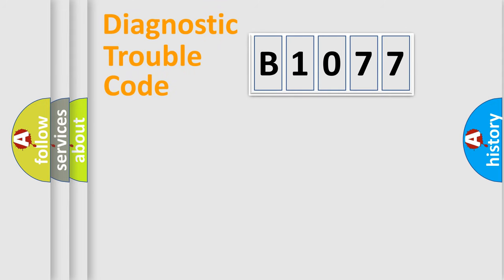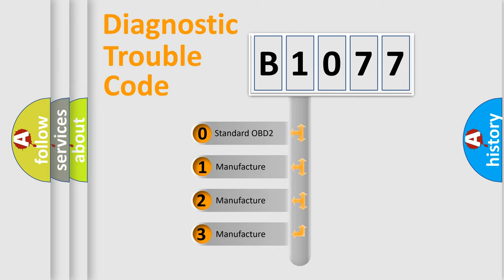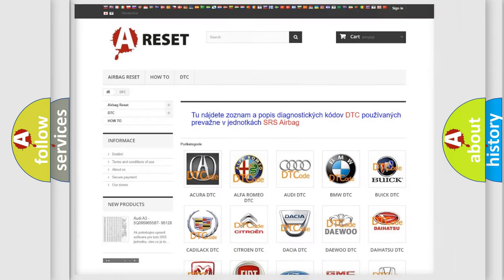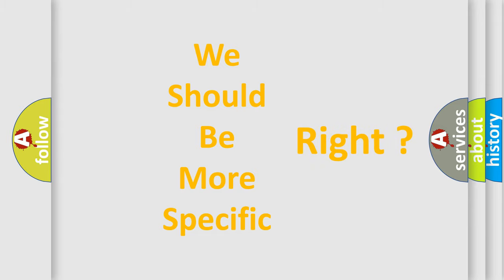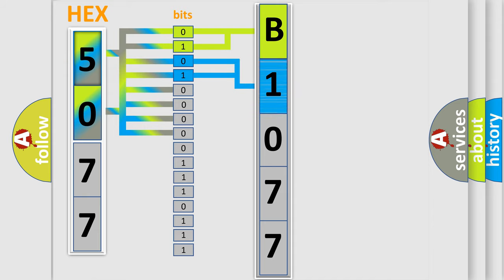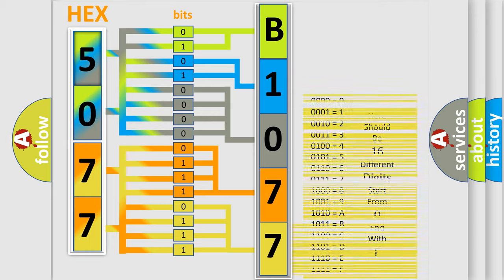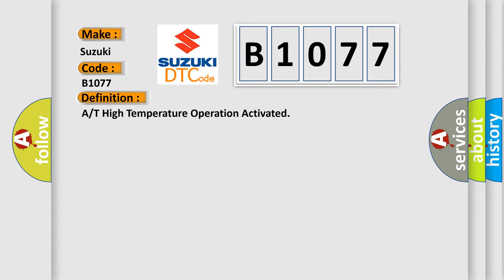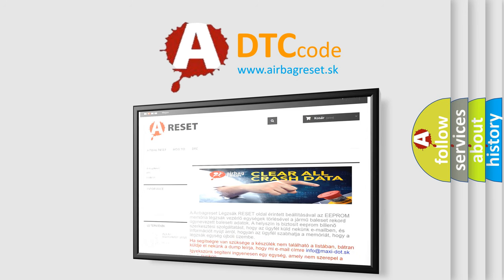DTC Suzuki B1077 Short Explanation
Contents:
0:21 Basic DTC analysis according to OBD2 protocol standard.
1:48 Insight into programming
2:58 A diagnostically understandable description of the Diagnostic Trouble Code
3:05 Basic error definition

Make:
Suzuki
Code:
B1077
Definition:
A or T High Temperature Operation Activated
Cause:
Engine cooling system malfunction presentHigh temperature operations activatedTransmission oil pump flow is too low or it is restricted